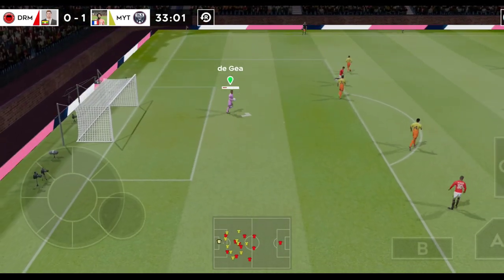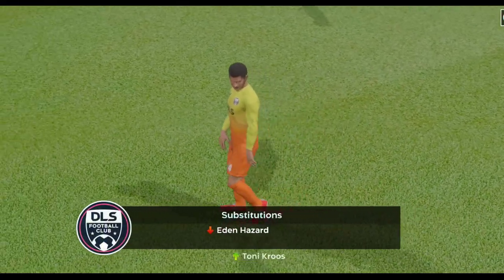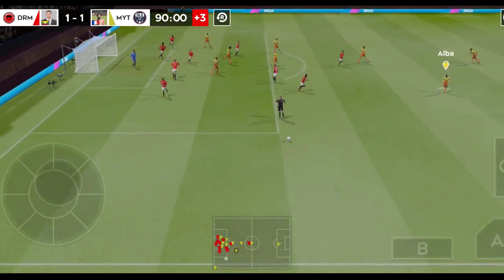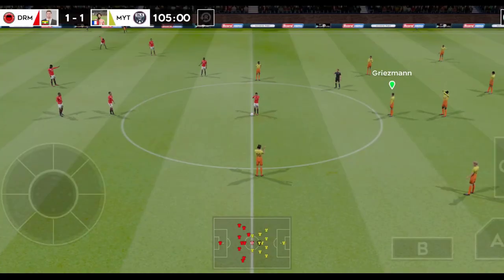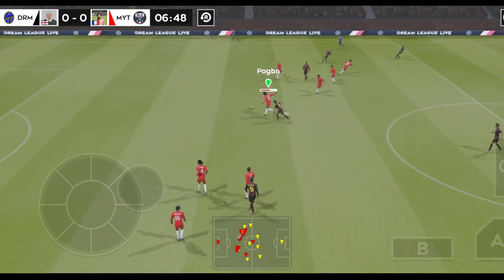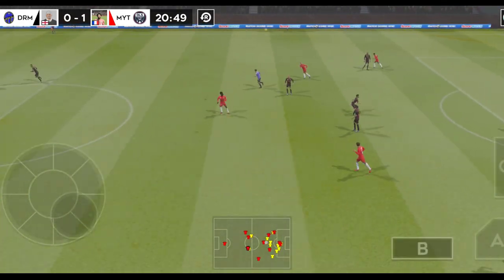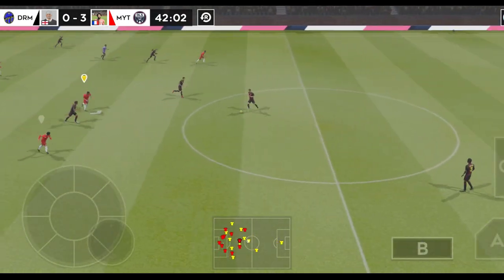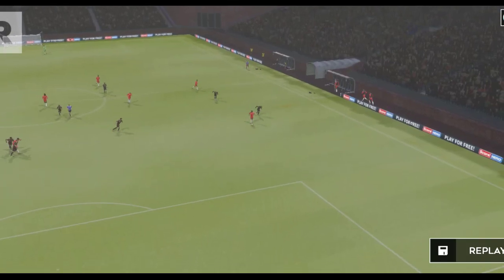Dream League Soccer 2020 | Legend Class ( Special Event ) Walkthrough Gameplay #19 |Official DLS 20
Suggest For You

Upgrade VIP Player : ttps://youtu.be/K2cfmkIo2Yc

make sure to get notification for more exclusive contents